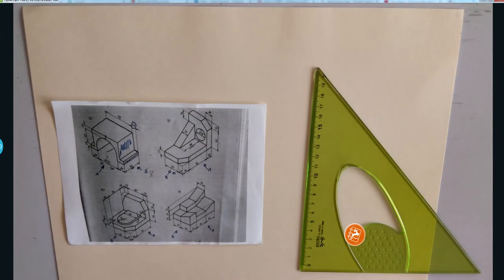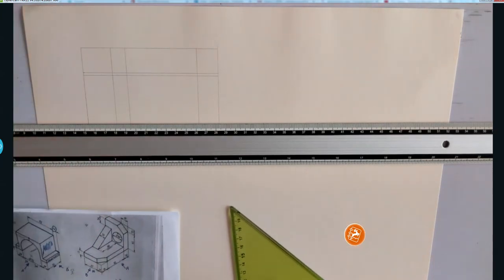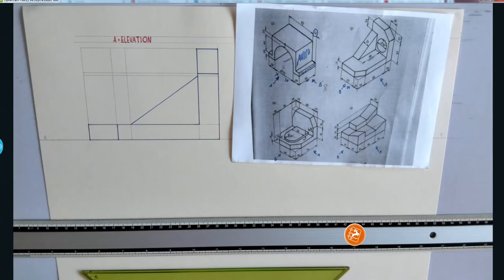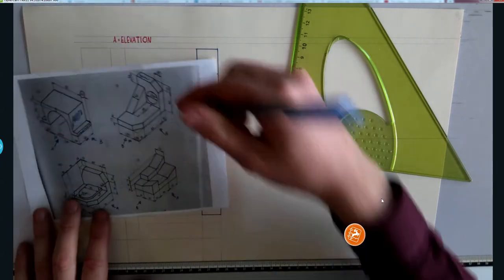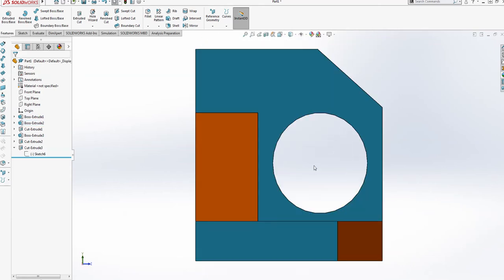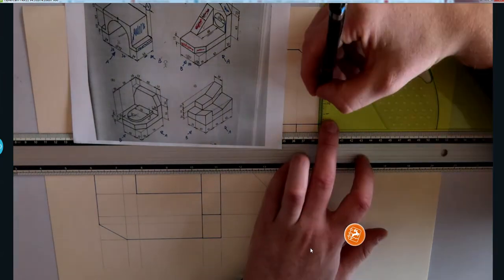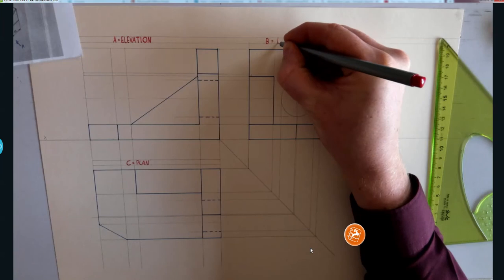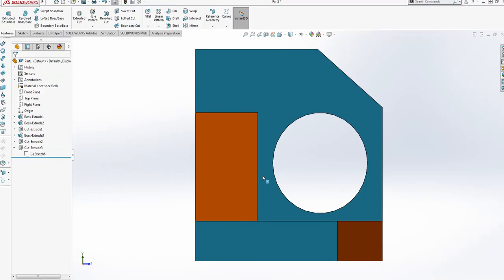Orthographic Projection Pg. 84 (J)